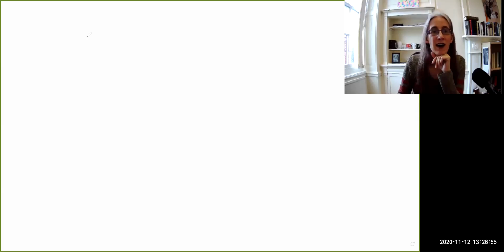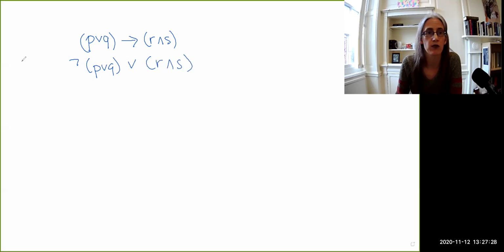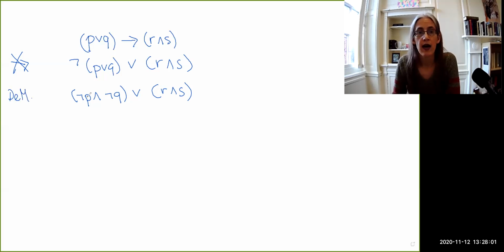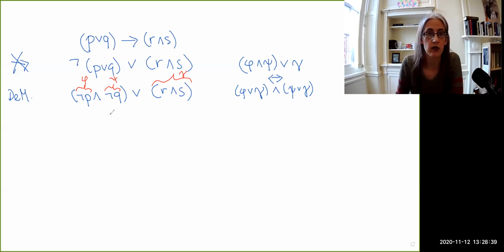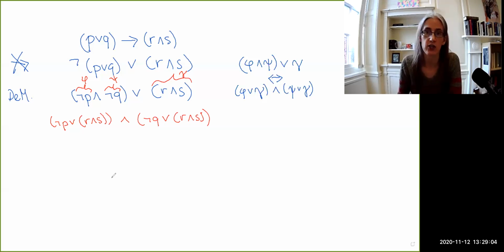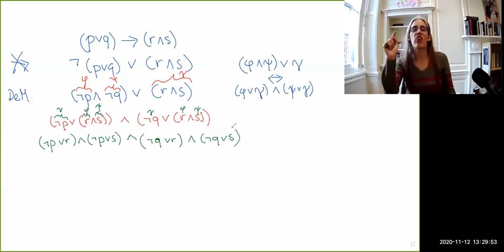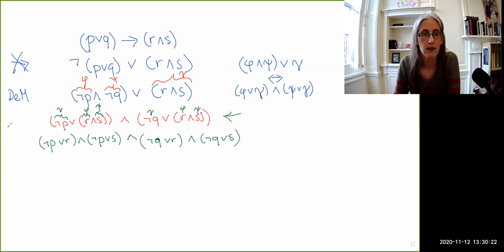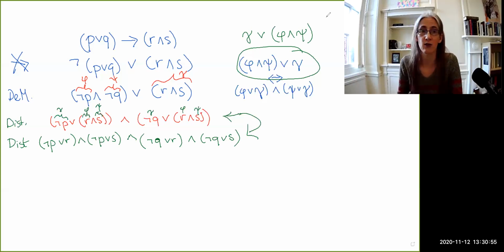What is Logic? #59: Reduction to CNF, A Very Simple Example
Video #59: Reduction to CNF, A Very Simple Example